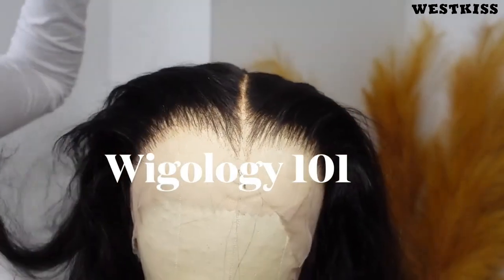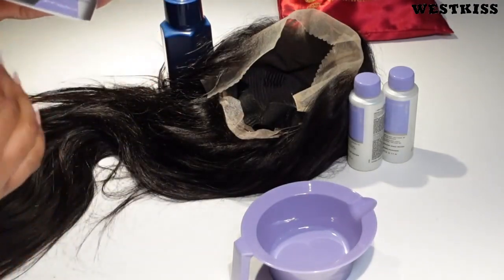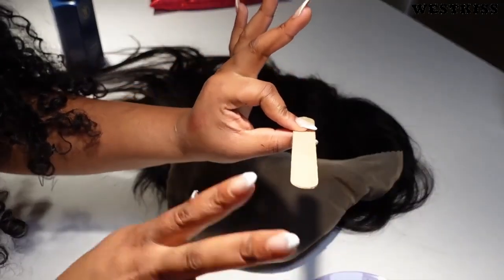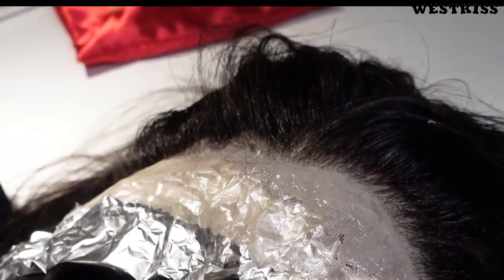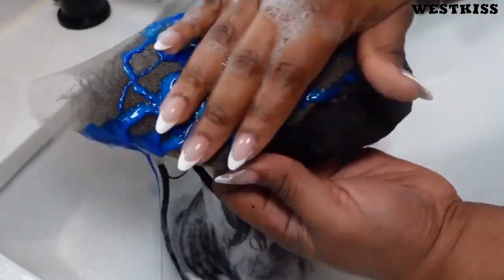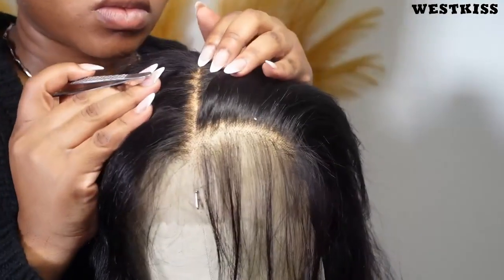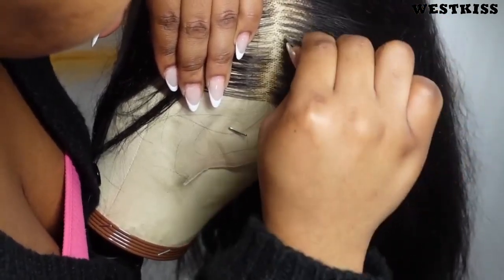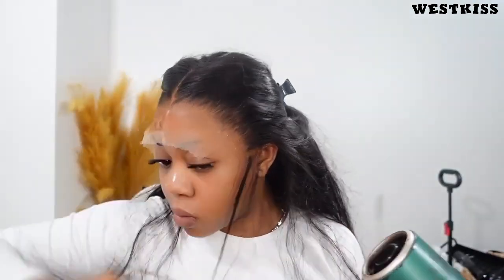HOW TO ACHIEVE SCALP!! *DETAILED* PLUCKING AND BLEACHING TUTORIAL FT WESTKISS HAIR x Caroline A.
Hair details: 250% density HD Straight hair , 13x6 Lace Front Wigs 26 inches